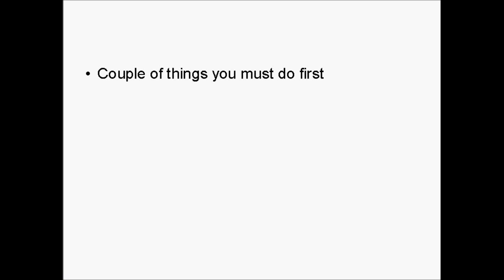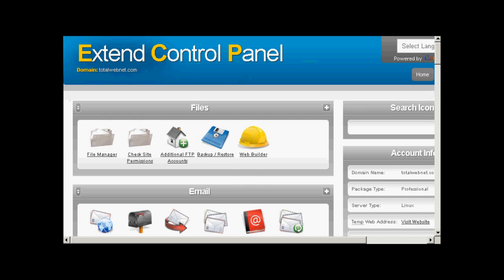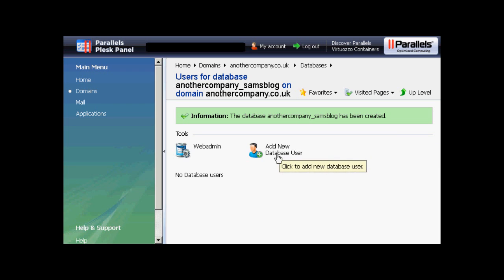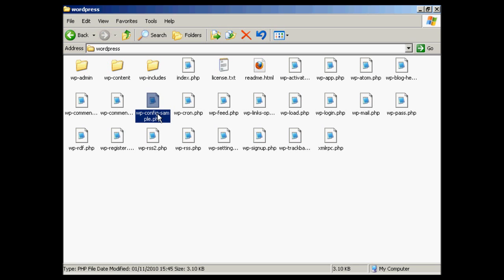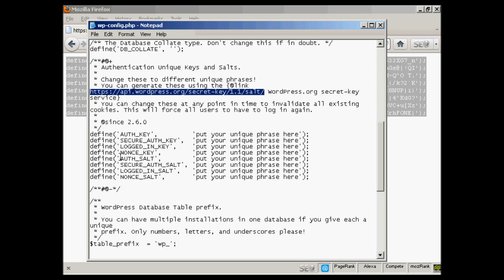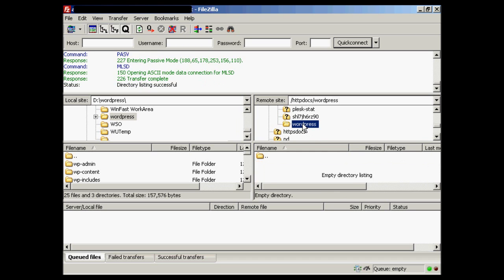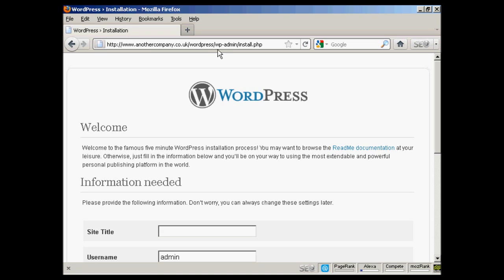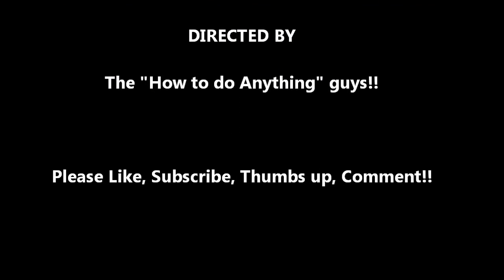HTDA - Install Wordpress Manually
Install Wordpress Manually without help from softaculous or fantastico